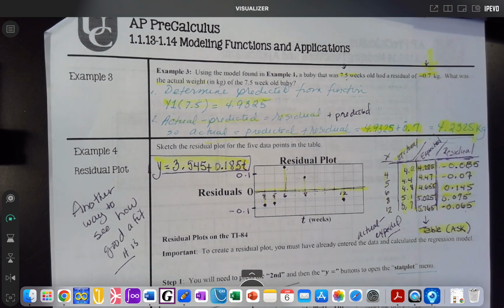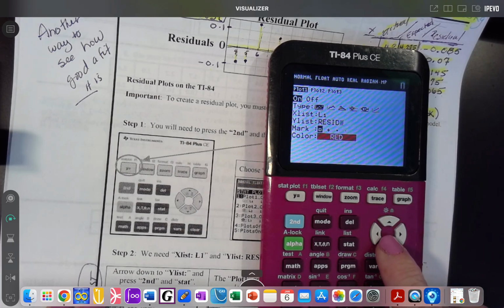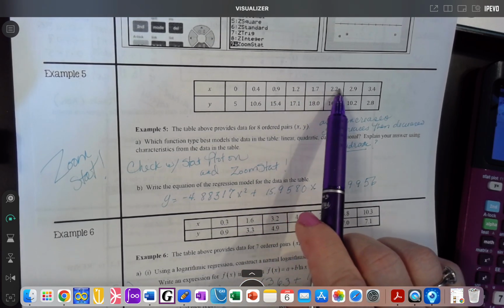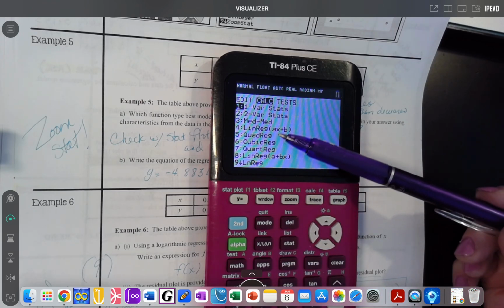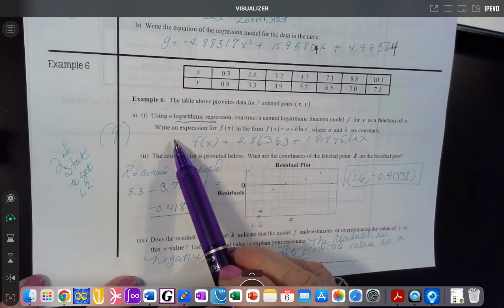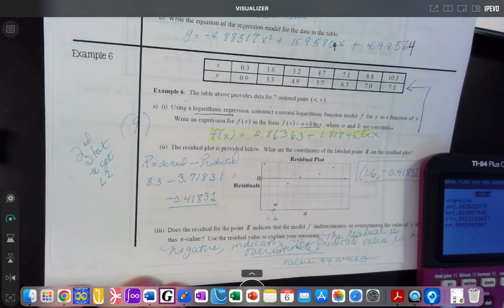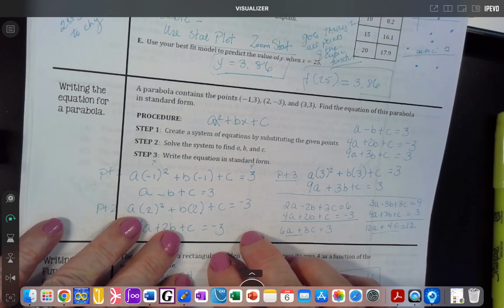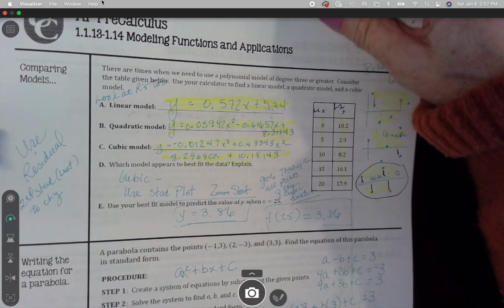APPC 1 13 and 1 14 video 3